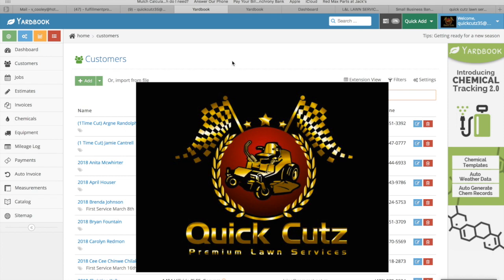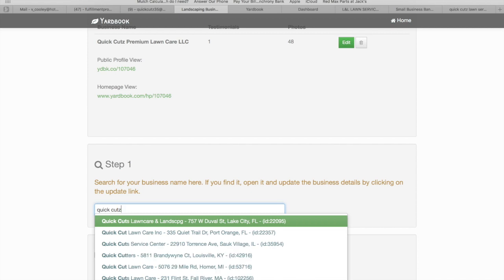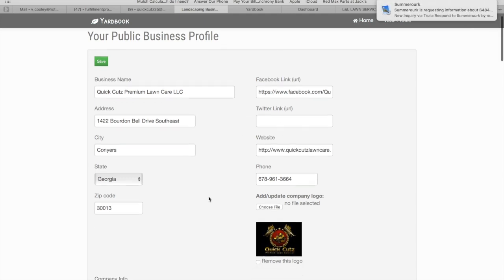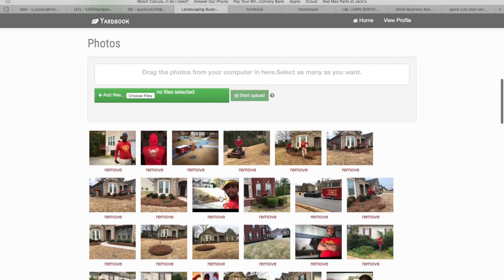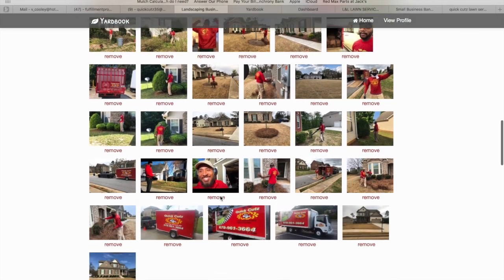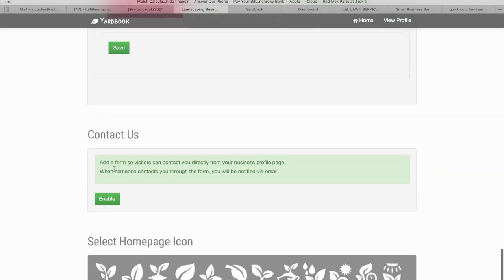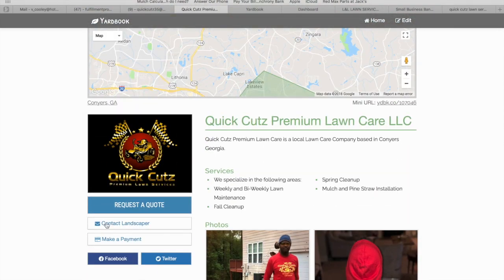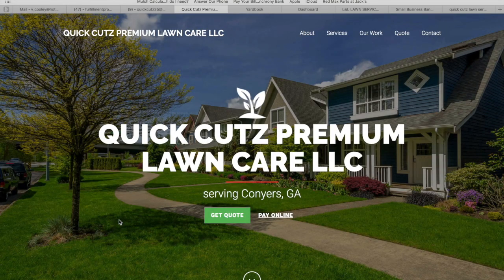How To Build A Website W/Yardbook To Grow Your Lawn Care Business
This video is about How To Build A Website W/Yardbook To Grow Your Lawn Care Business.
Quick Cutz Premium Lawn Care (Conyers Ga)
Lawn Service Conyers Ga.
61 John Deere Zero Turn
52 John Deere 652M Stand on Mower
52 Bradley Stand on Mowers
Stihl Everything
QuickCutzLawnCare.com